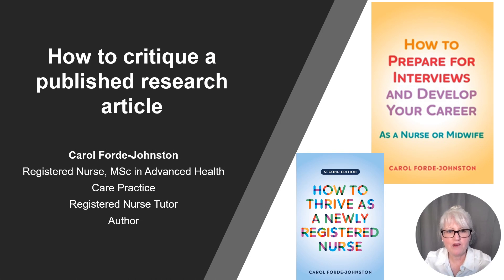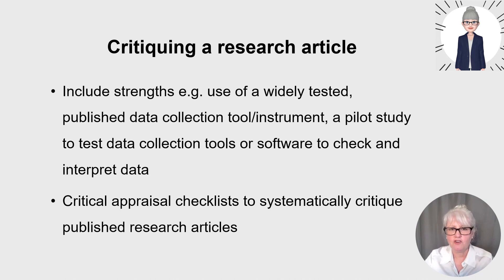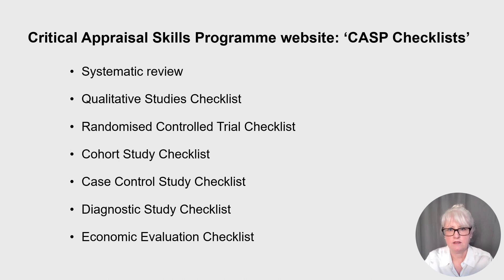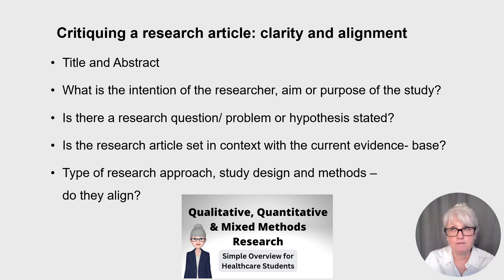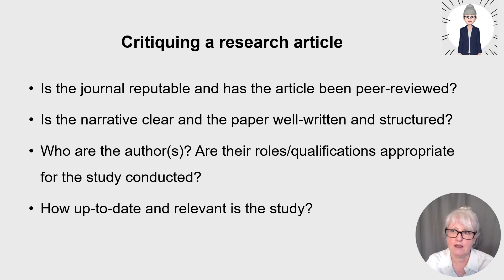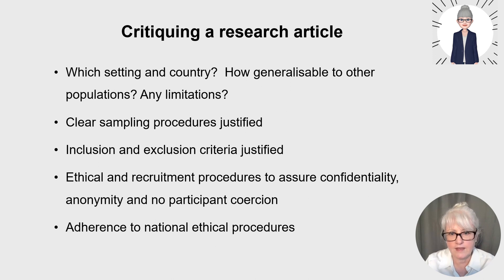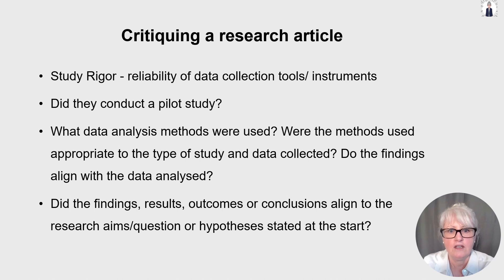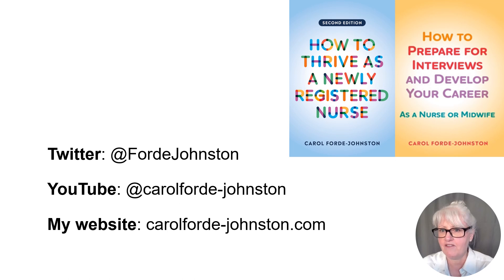How to Critique a Research Article - for Healthcare Students and Researchers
This video provides lots of key tips to help you critique a research article and is especially useful for healthcare students and researchers. I wish you all the best with any future assignments and dissertations. 😊

Check out some of the other free videos available on my YouTube channel:

📚 Recommended books:
📚 Real World Research (4th Edition):